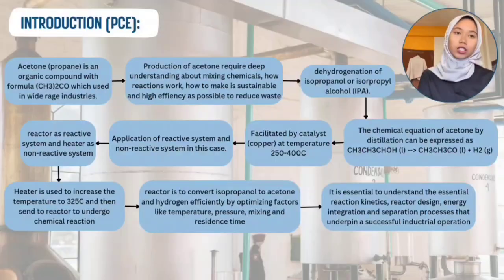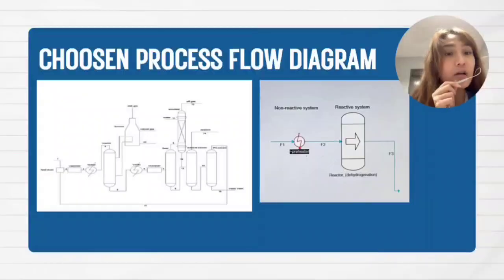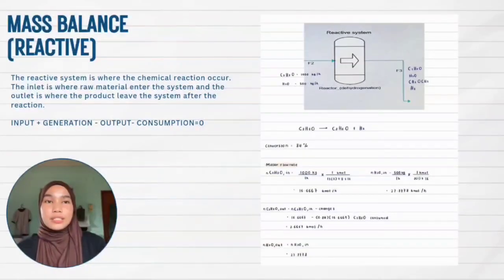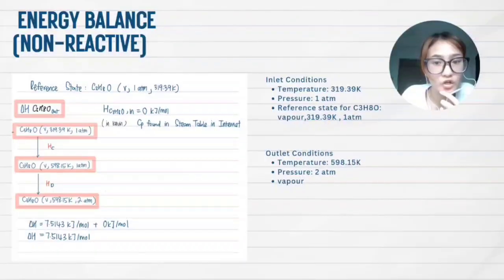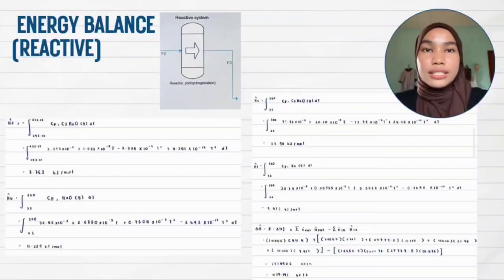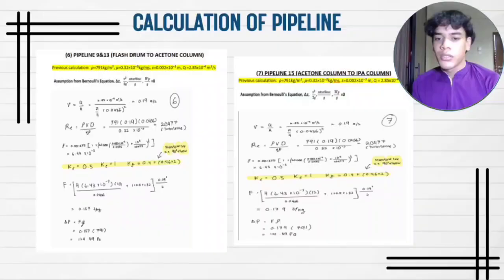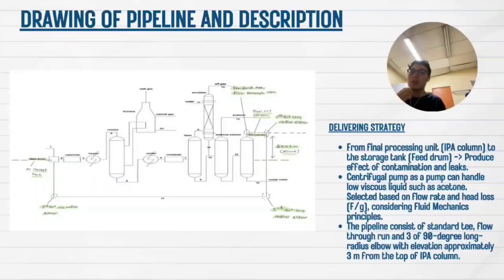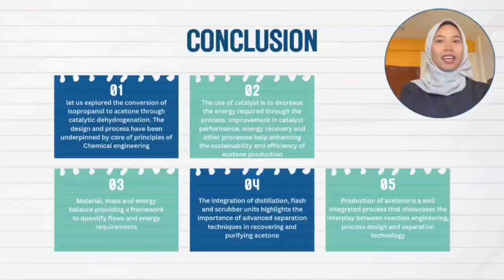IDP GP1-C from students of Bachelor in Chemical Engineering, Universiti Teknologi Petronas.